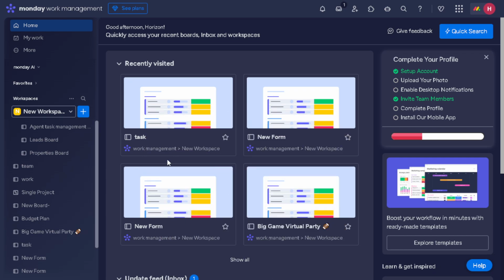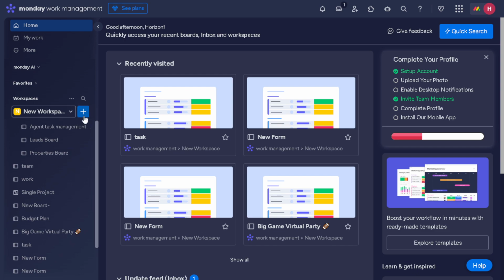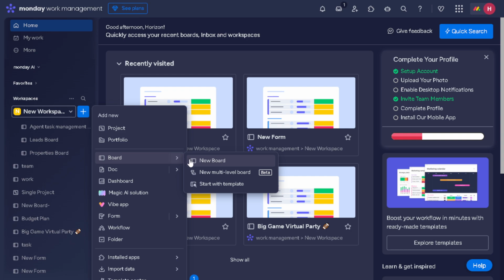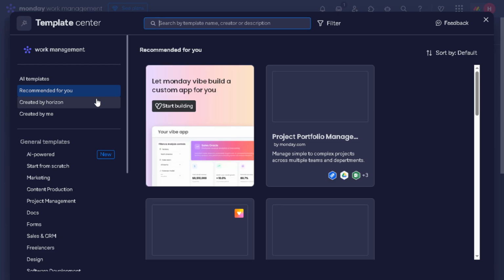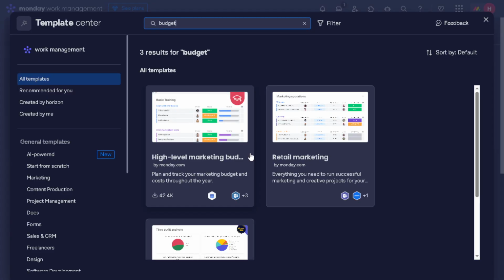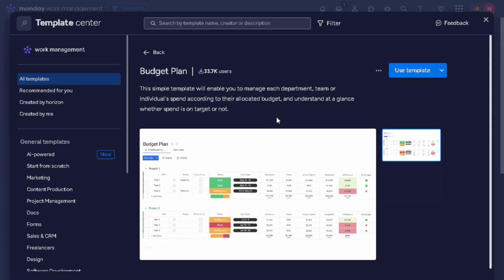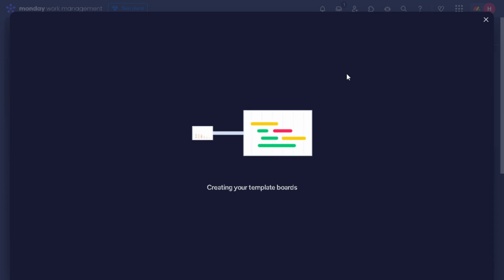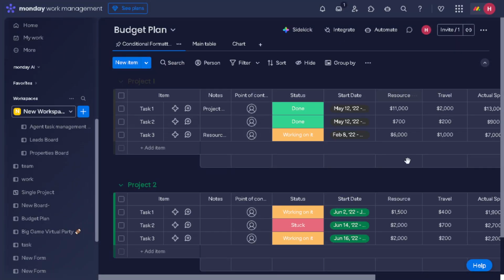How to Use Monday.com for Budgeting (Full 2026 Guide)